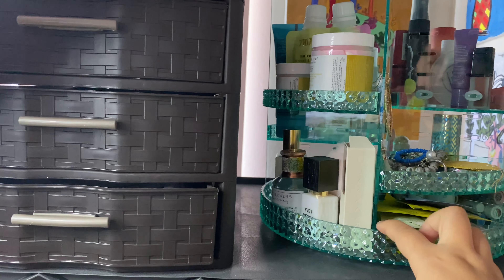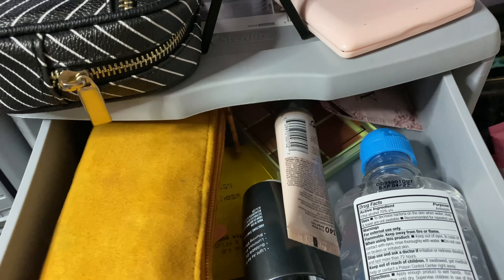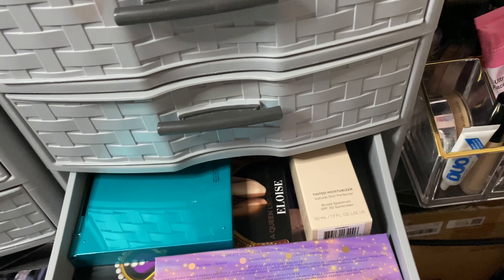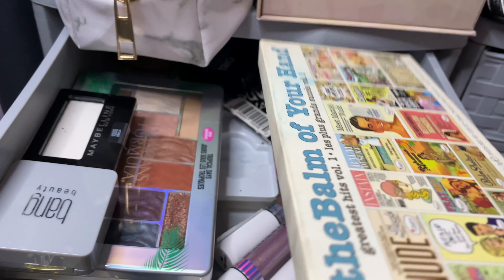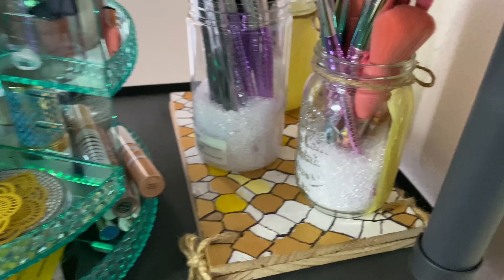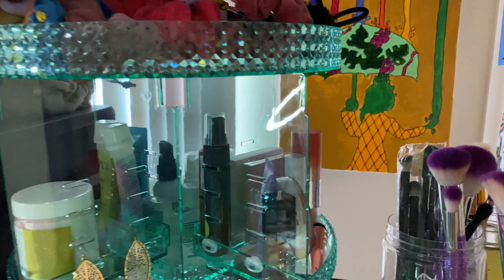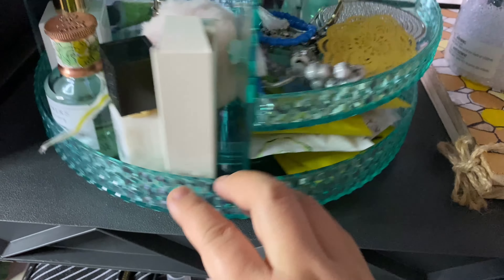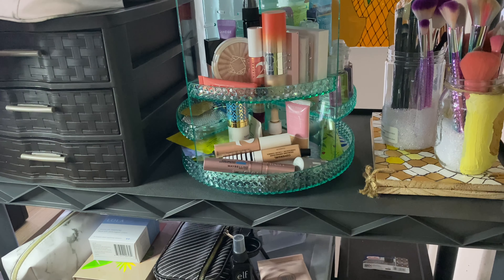2021 Updated Makeup Collection and Organization